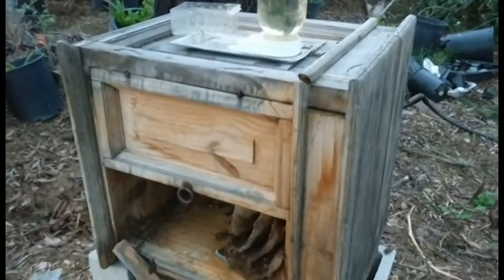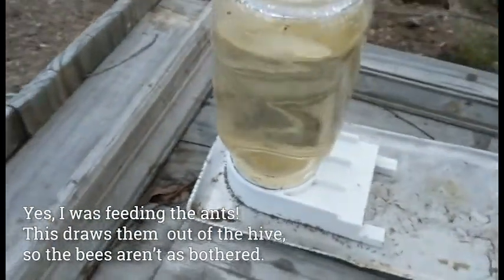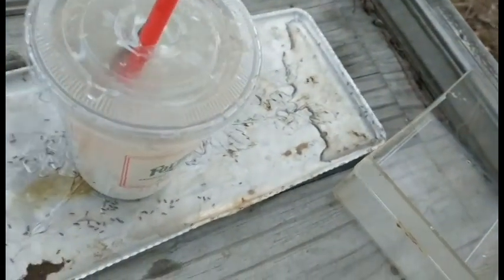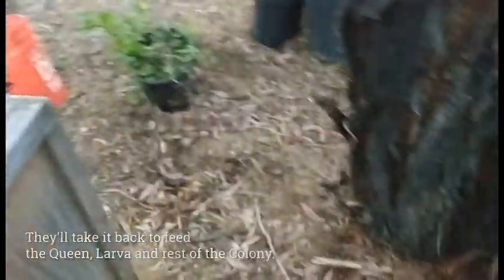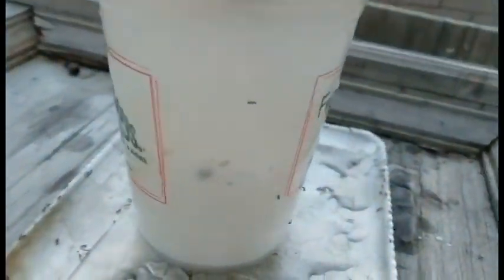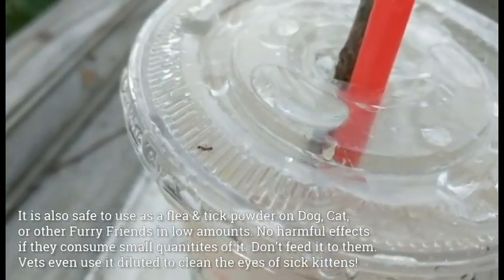#8 - Saving A Beehive From Ants!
If you've got a beehive, more than likely you've had to deal with ants. This is a natural solution to that issue. This method can also be used to get rid of an unwanted ant colony for any type that likes sugars.

No bees were harmed in the making of this film. In fact thousands were saved... Can't say the same about the ants!